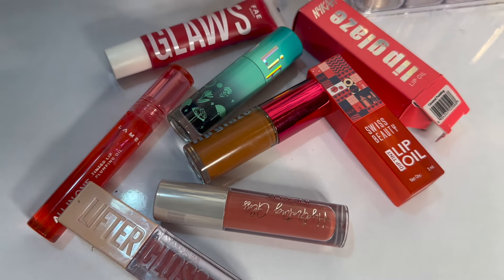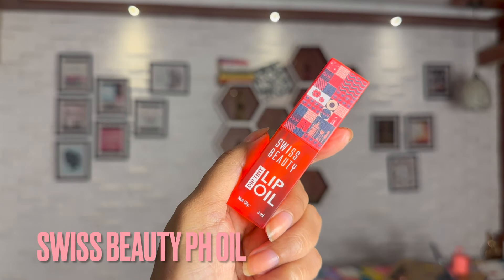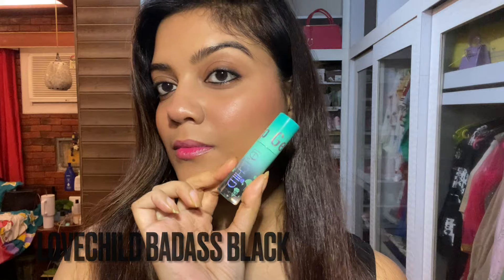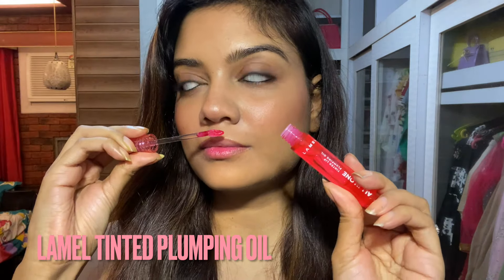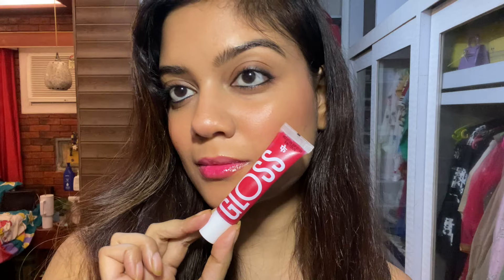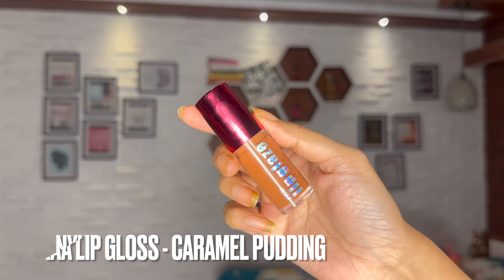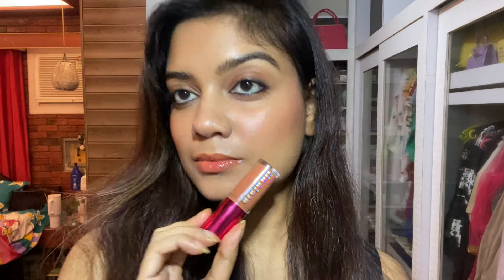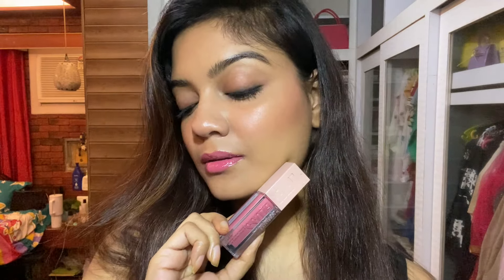BEST LIP GLOSSES || LIP TINTS || PH LIP OILS || FAE BEAUTY, NYKAA, INSIGHT, LOVECHILD, SWISS BEAUTY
BEST LIP GLOSSES || LIP TINTS || PH LIP OILS || FAE BEAUTY, NYKAA, INSIGHT, LOVECHILD, SWISS BEAUTY, LAMEL
AFFORDABLE LIP GLOSSES STARTING RS 200

PRODUCTS MENTIONED

Nykaa Cosmetics Lip Glaze High Pigment Lip Gloss Oil - Caramel Pudding

Lovechild Masaba Lip Gelato Tinted Lip Oil - Badass black

LAMEL All In One Lip Tinted Plumping Oil - 403 Watermelon

Swiss Beauty Dip Tint Color Changing PH Lip Oil - 1 Strawberry